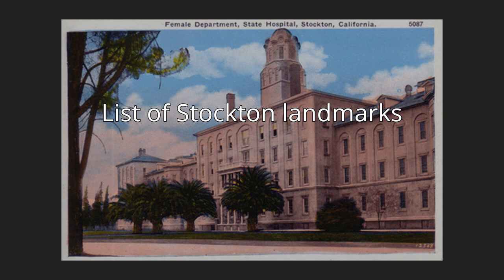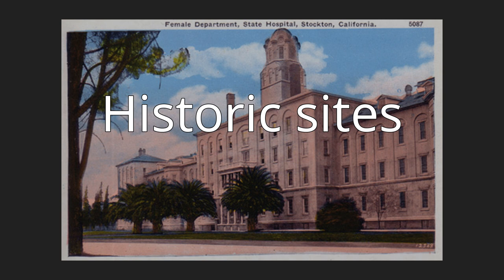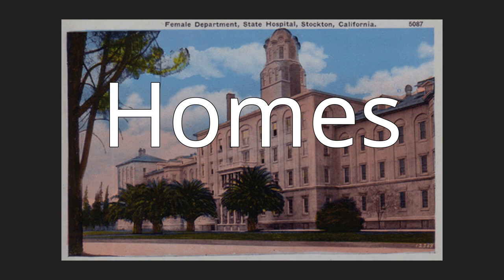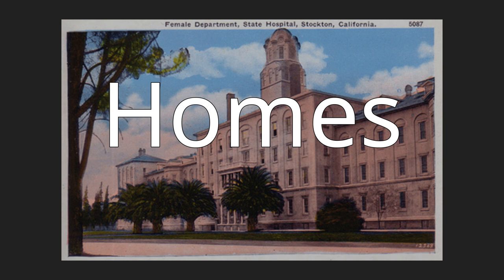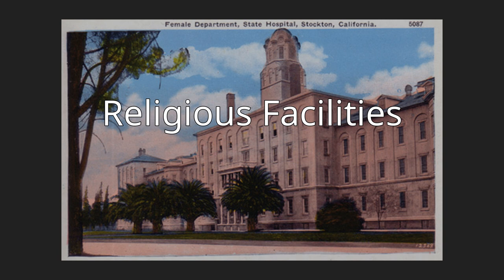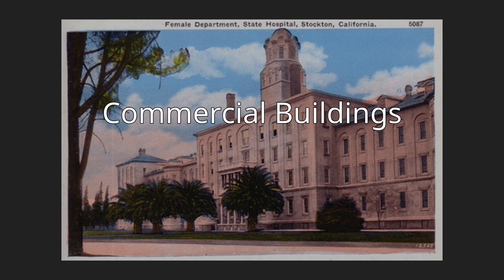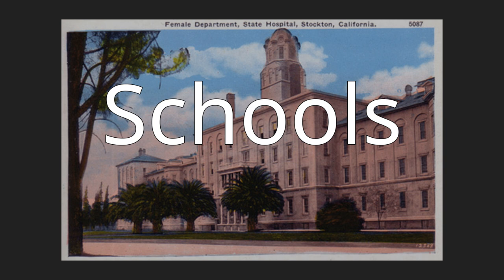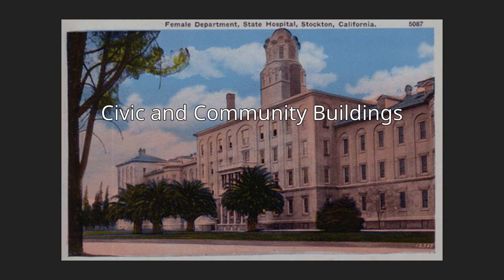List of Stockton landmarks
The city of Stockton, California has historical buildings and sites, including some which appear on the National Register of Historic Places and California Historical Landmark lists.